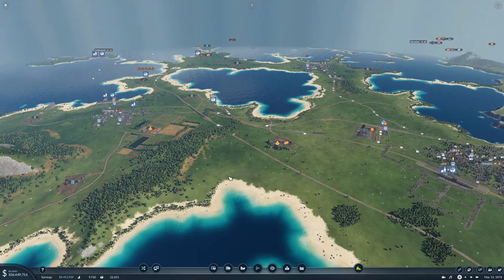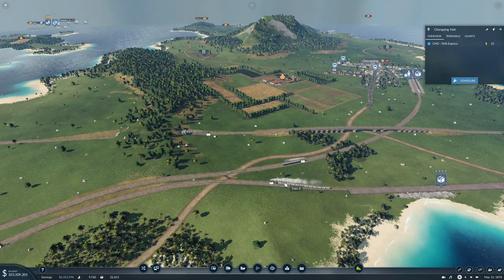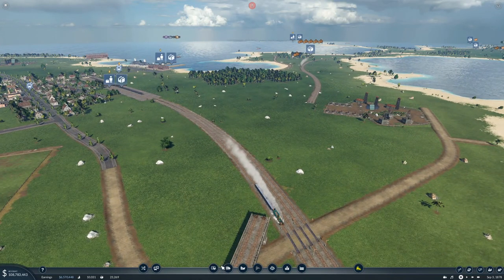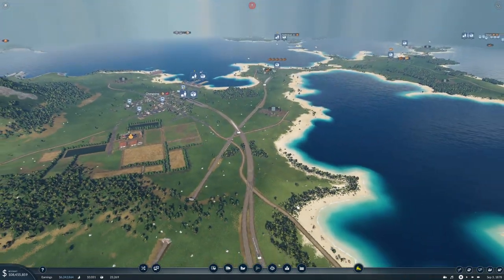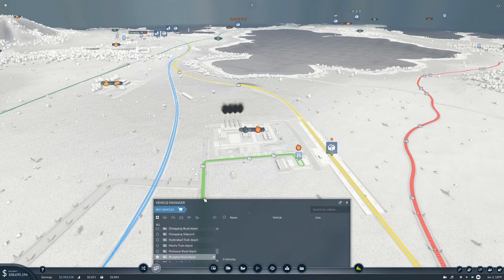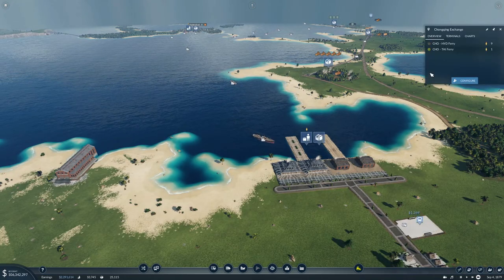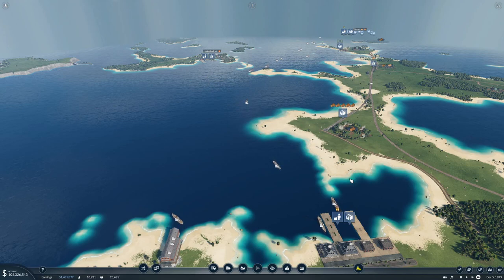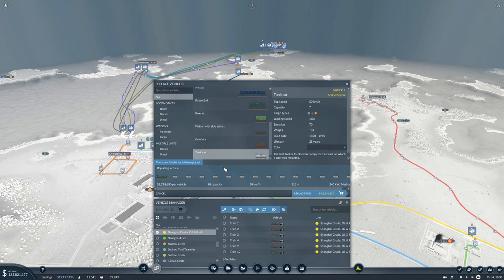Lets Play Transport Fever 2 S1 Ep8 | Changing Up the Oil Line